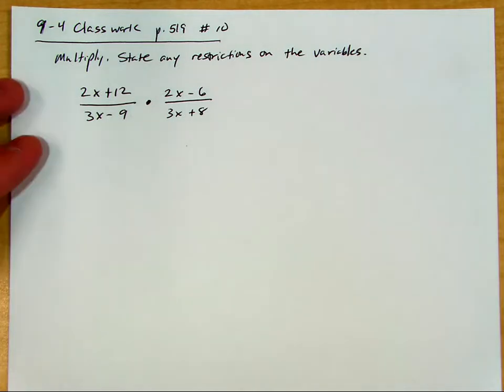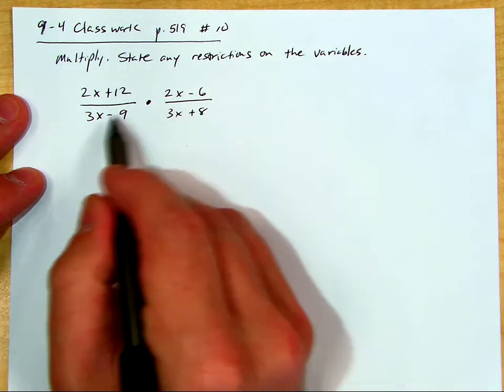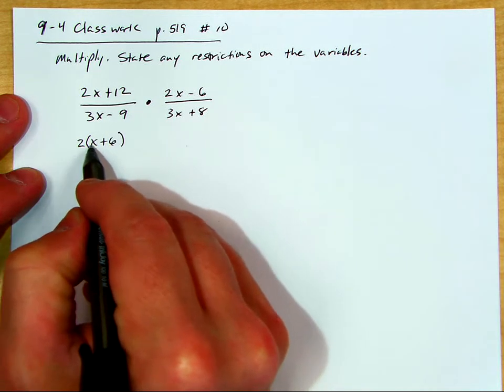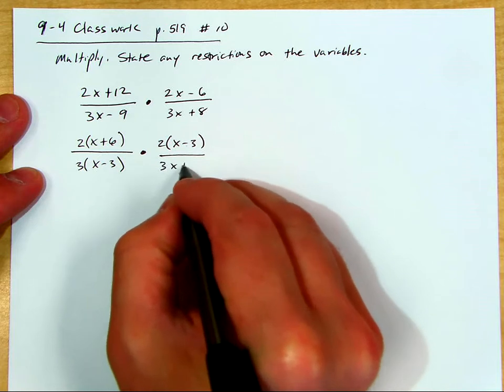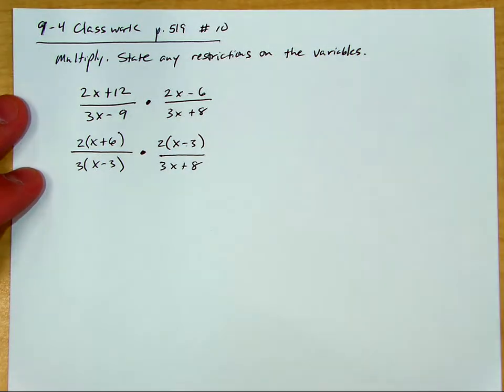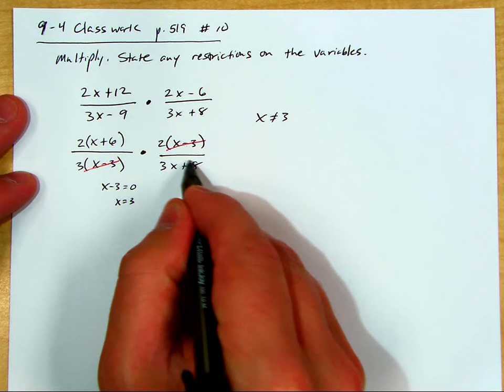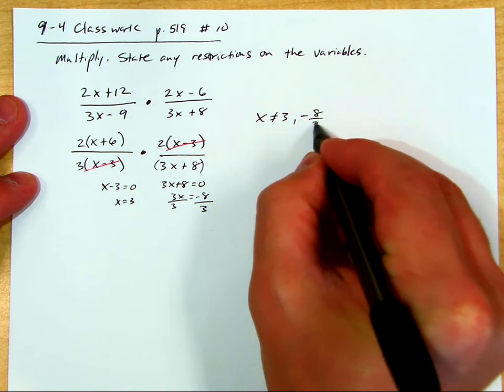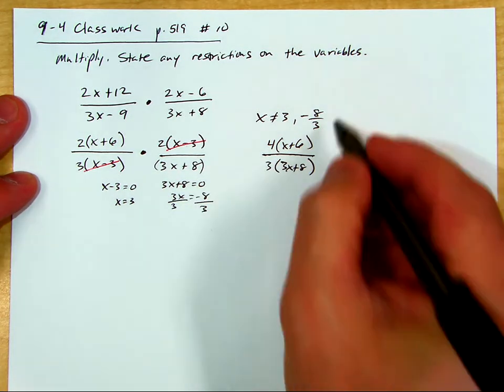alg2 9 4 classwork #10 help